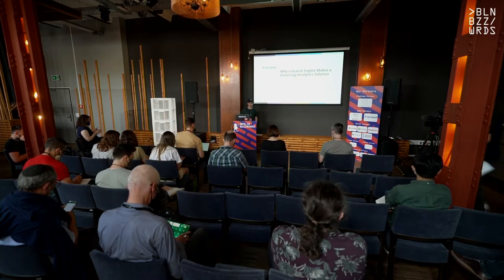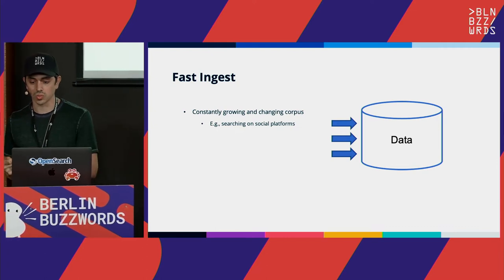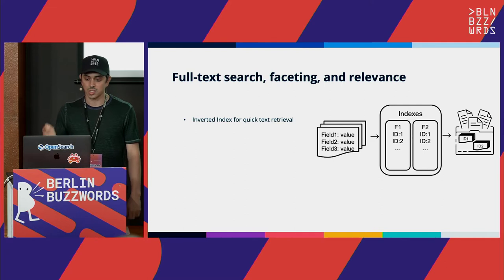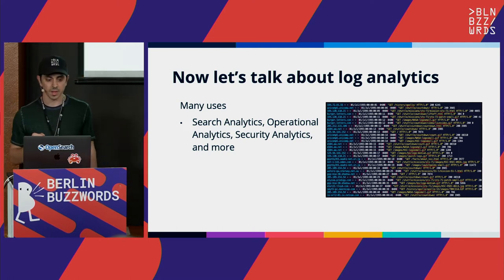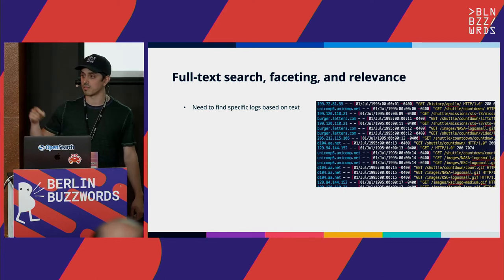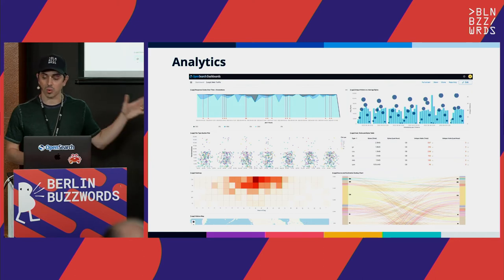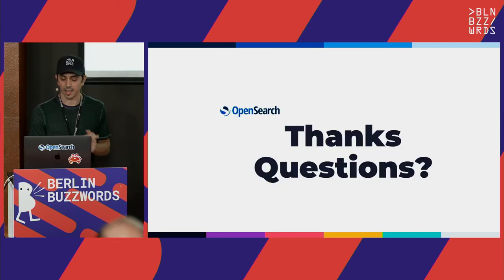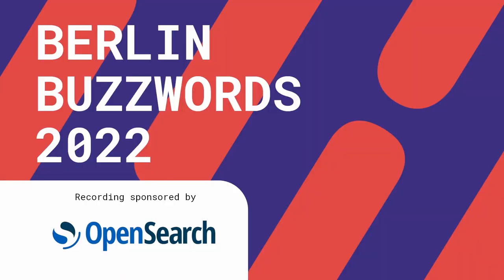Eli Fisher – Why a Search Engine Makes a Great Log Analytics Solution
Search Engine technologies, like OpenSearch, have continued to grow in popularity for a number of different use cases. Features like full-text search, fast ingestion, scalability, faceting, and extensible plugin frameworks were often enhanced with the aim to improve the search use case. However, the side effect of these improvements provided much of the foundation that led people to adopting these technologies for other uses like click stream analytics, log analytics, security analytics, and more.

In this talk we will explore how features that started as search enhancements opened the door for new use cases and why we continue to see affinity between search engines and broader analytics workloads.